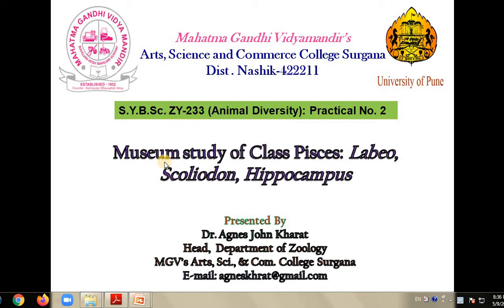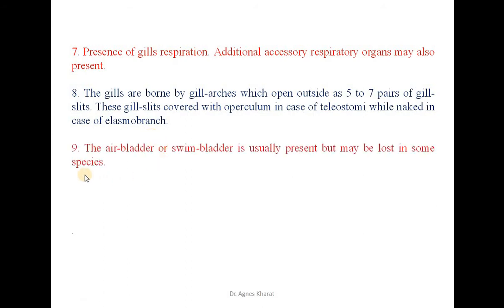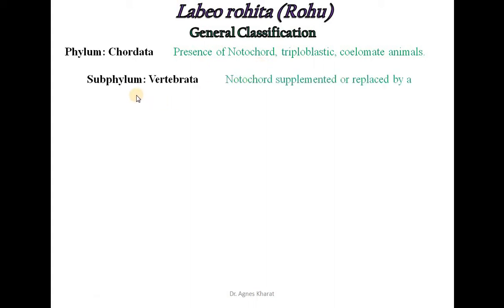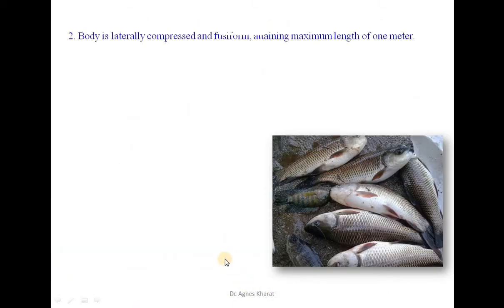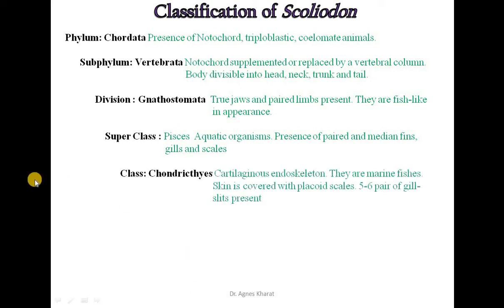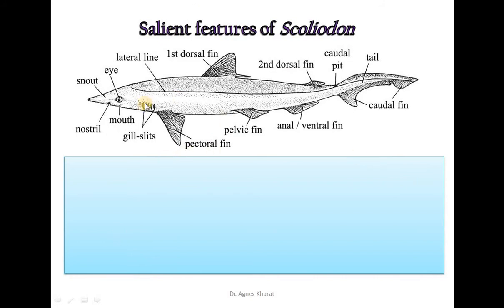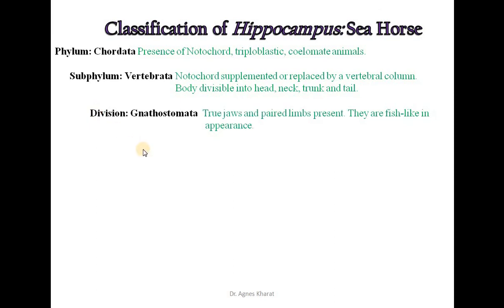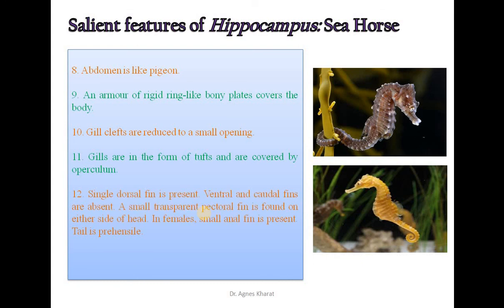2 Museum study of Class Pisces Labeo, Scoliodon, Hippocampus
General Characters of  Class Pisces, classification and salient features of  Labeo, Scoliodon, Hippocampus